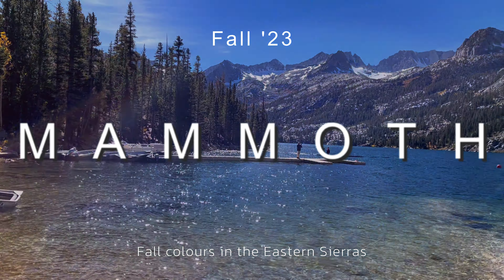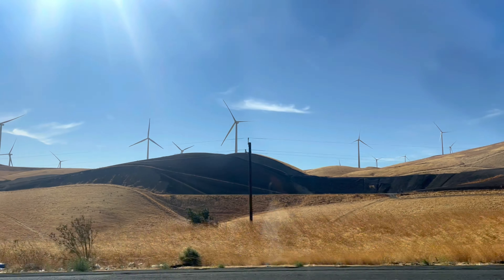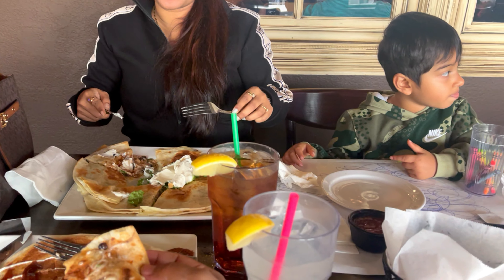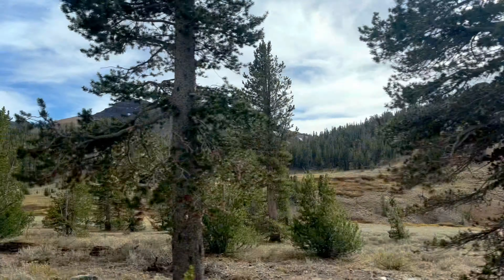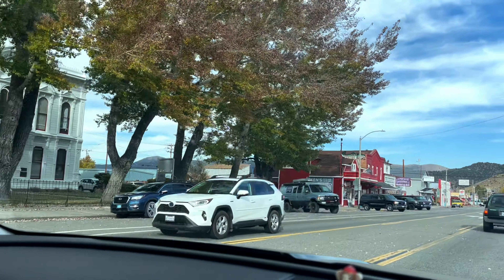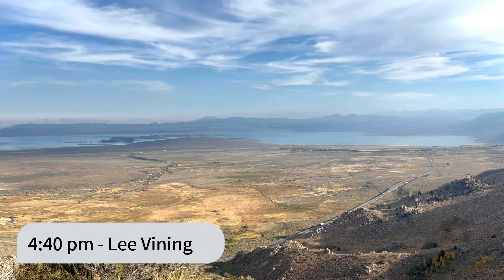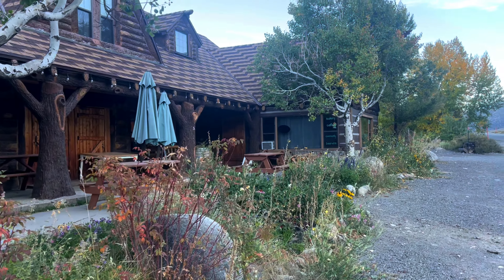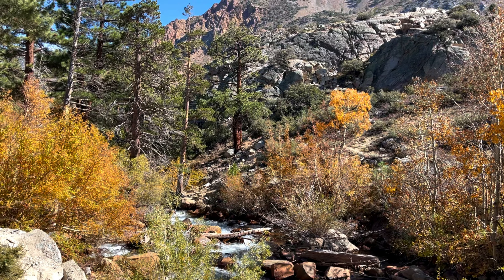Fall in the Eastern Sierras , California 10/2023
Fall happens in California too!!
We witnessed a burst of Autumn foliage in the Mono county along the Eastern Sierra range in California.
 Day 1 - We covered Sonora Pass, Devil's Gate, Pinecrest, Lee Vining.